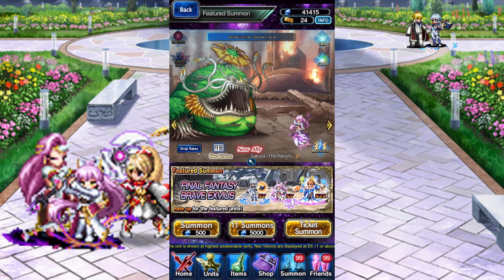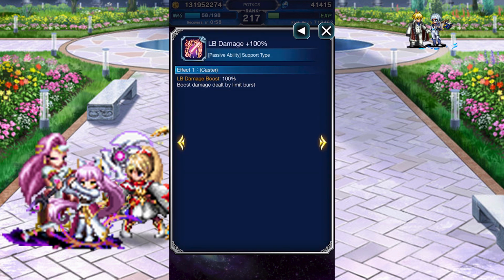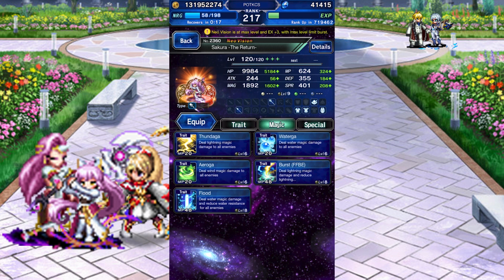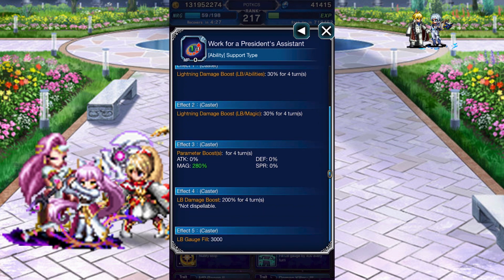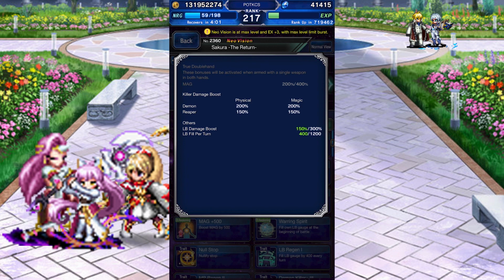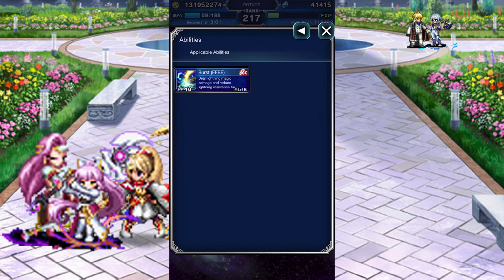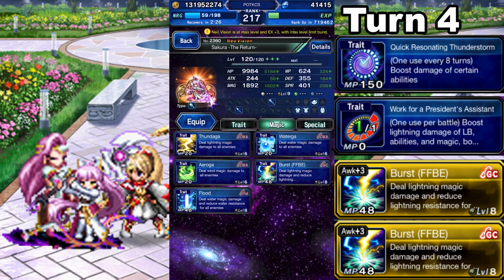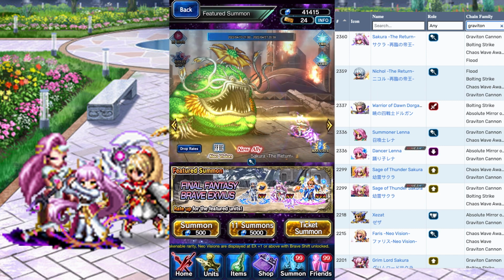How to Use Sakura -The Return-! | Final Fantasy Brave Exvius - Unit Reviews, Guides, and Rotations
This unit is practically a galvanized upgrade of Nichol.